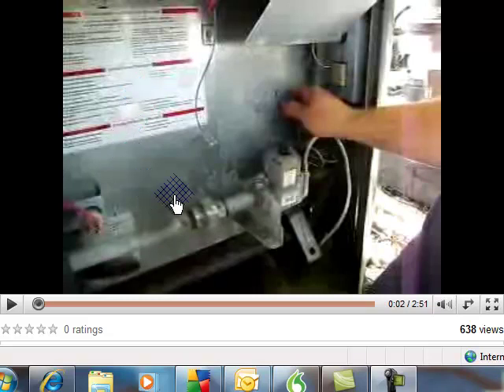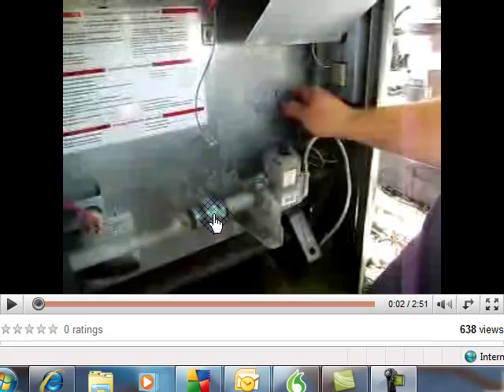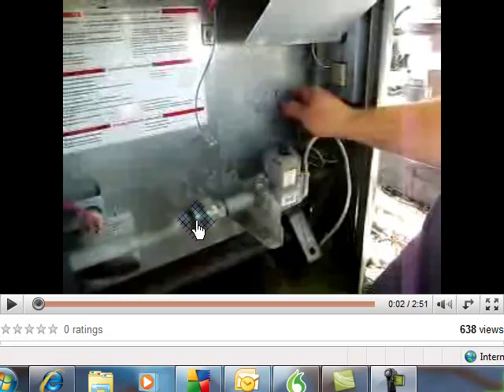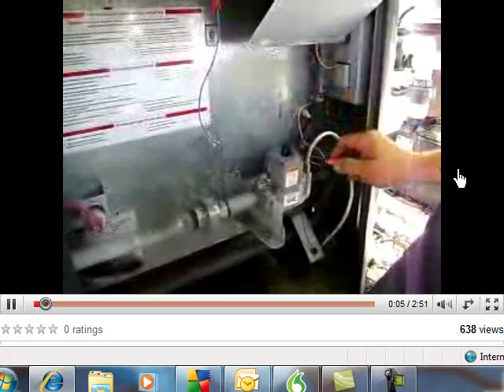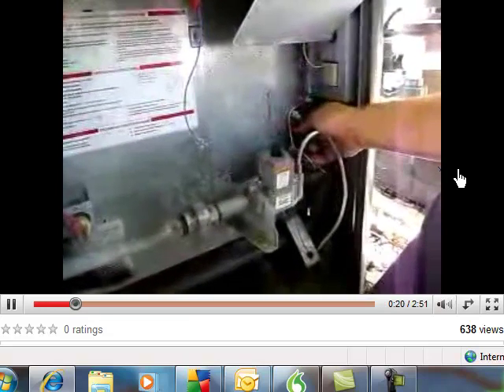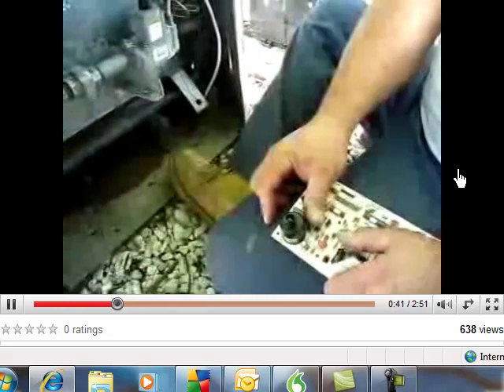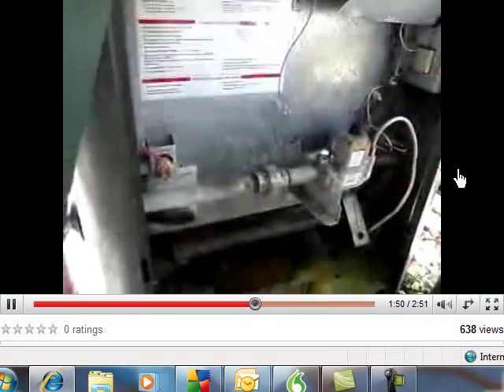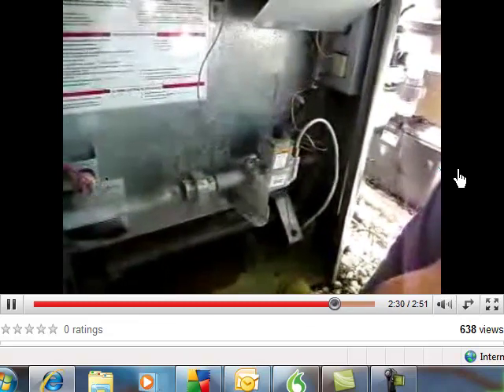pool heater dissassembly